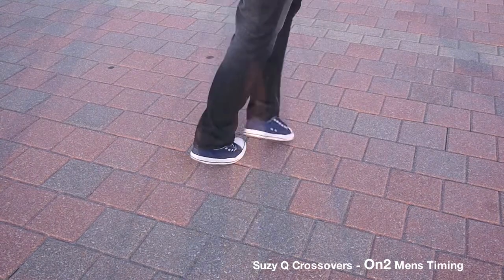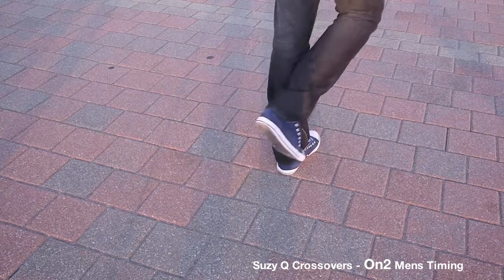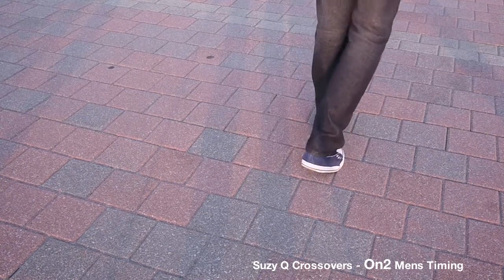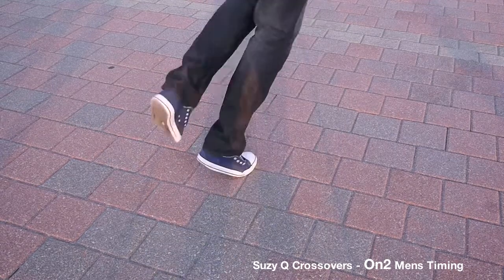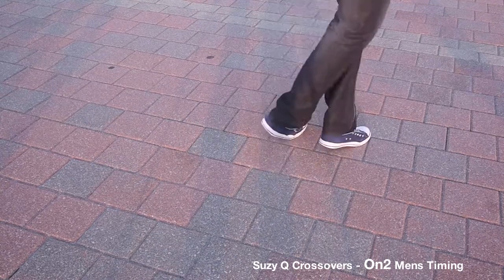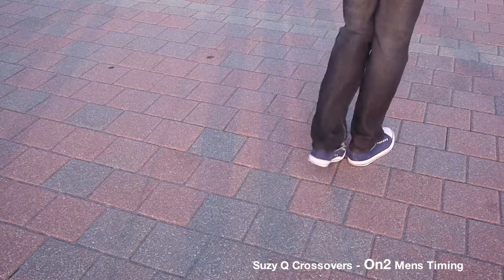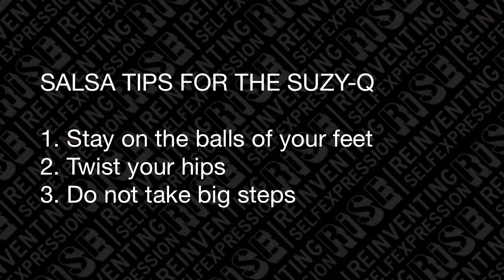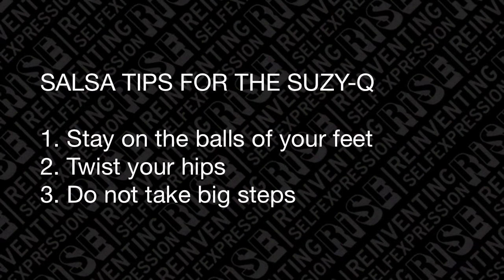Beginner Salsa Shines - Susie Q Crossovers (Mens Timing)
In this Salsa tutorial we'll demonstrate how to do the Susie Q Crossover shine On1 & On2. We are based in New York City.

Song: Las Caras Lindas - Son Boricua

For private lessons with Roberto, bookings, and performances e-mail

Want to learn to dance salsa? Join RiSE for our weekly salsa classes

TUES 7.30pm - Beginner 1 & 2 at Pearl Studios 500 8th Av.

THU 7.30pm - Beginner at Pearl Studios 500 8th Av.

THU 9.30pm - Advanced at Pearl Studios 500 8th Av.

FRI 7.00pm - Beginner & Intermediate at Pearl Studios 500 8th Av.